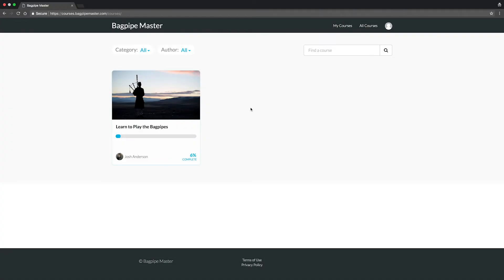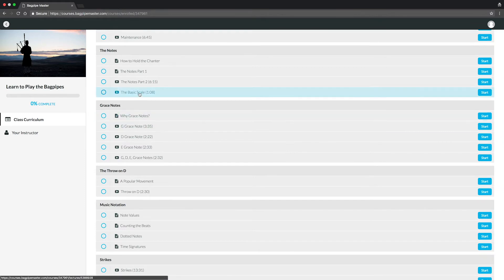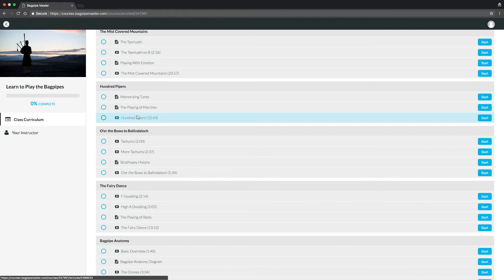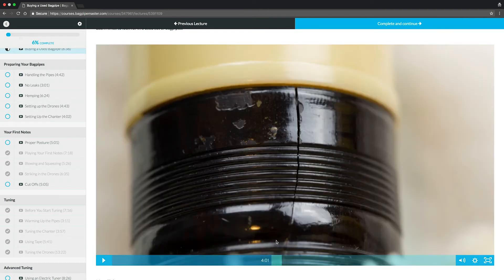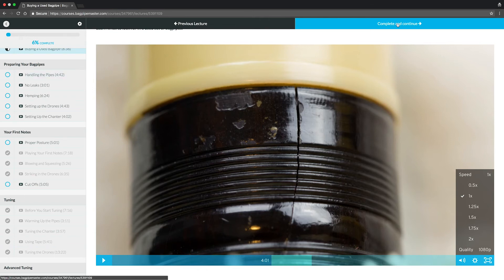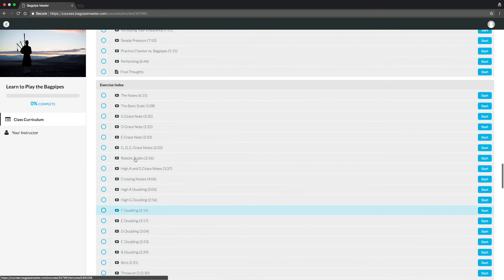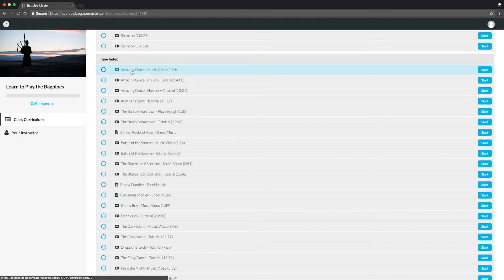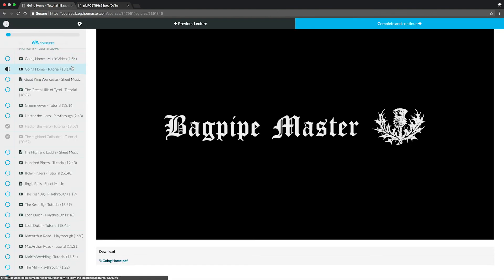Learn to Play the Bagpipes Course Preview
Start learning the bagpipes today with 100+ step-by-step tutorials.